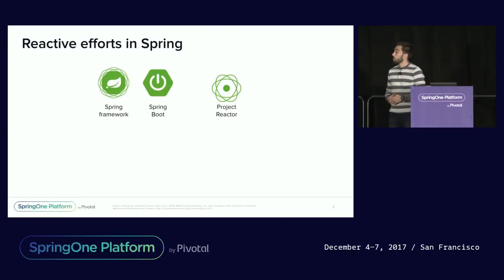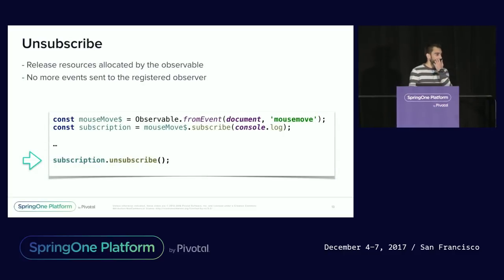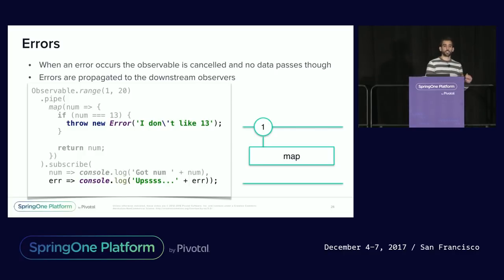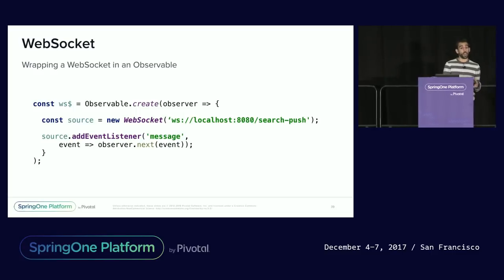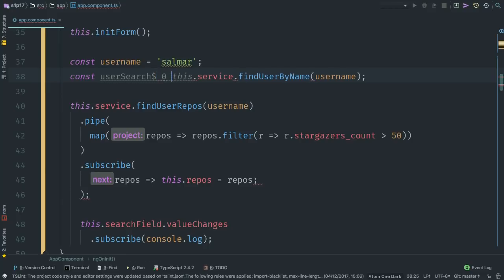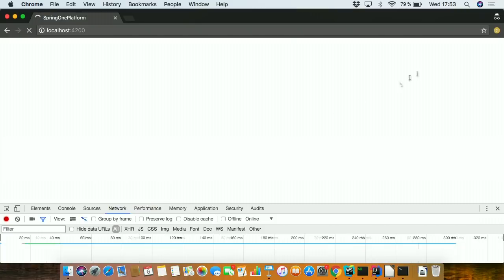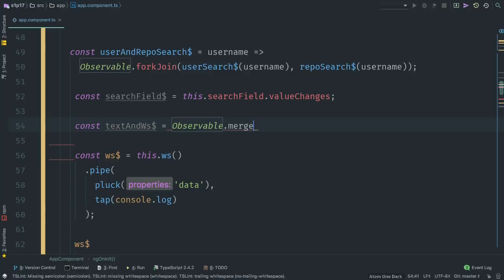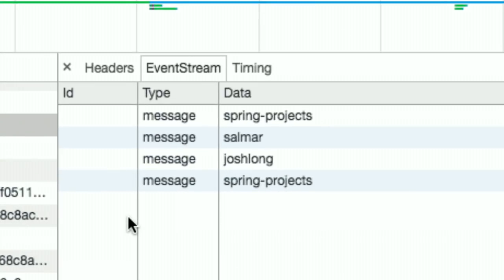Reactive Frontends with RxJS and Angular - Sergi Almar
Reactive programming has changed the way we develop modern applications. If you are a Java backend developer you might be already familiar with this paradigm and the new Spring 5 support. But what about the frontend? We want to build clean, testable, and scalable apps. The good news is that we can reuse the knowledge, the concepts are universal.

In this presentation we’ll introduce the fundamentals of RxJS and see how to manage data streams like UI events, async HTTP requests, WebSockets / SSE…in a uniform way. Let RxJS do the heavy lifting.

Angular embraces and makes heavy use of RxJS, we’ll see how to use them together with practical examples on common problems.

Sergi Almar, Spring Certified Instructor, Independent